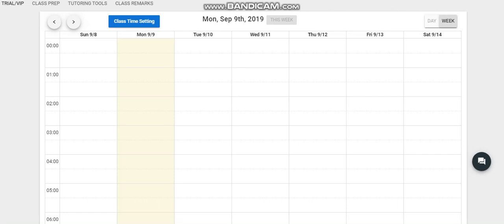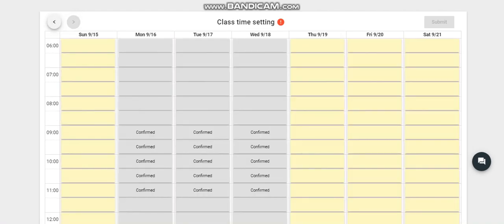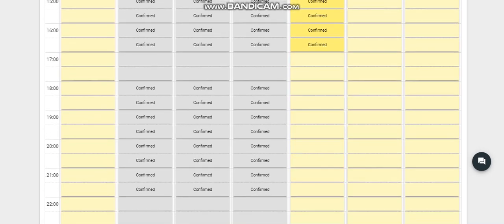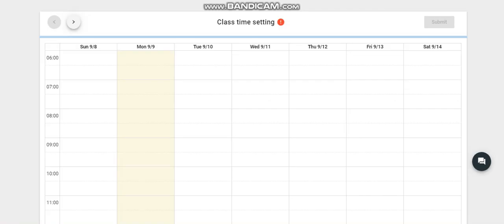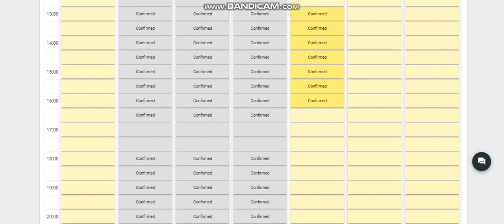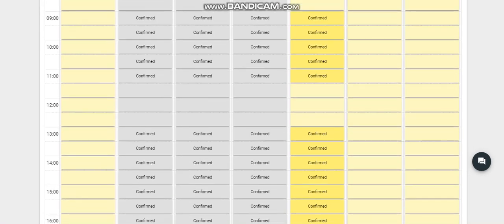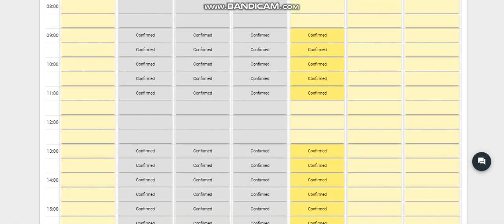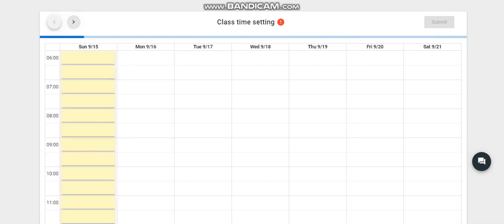How to plot the Class time Setting in ACADSOC. WARNING: Cannot be changed after submission.